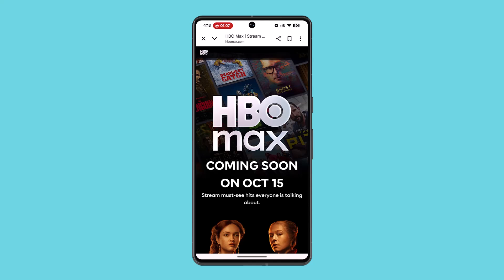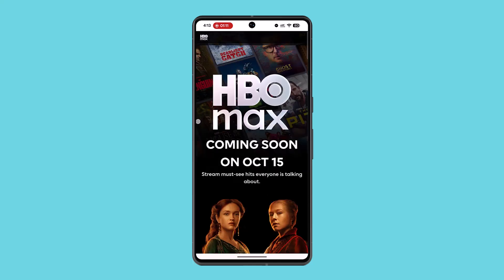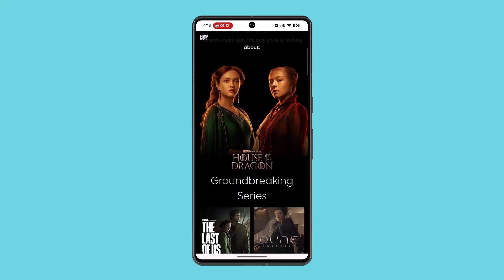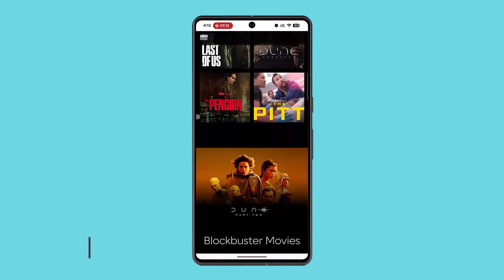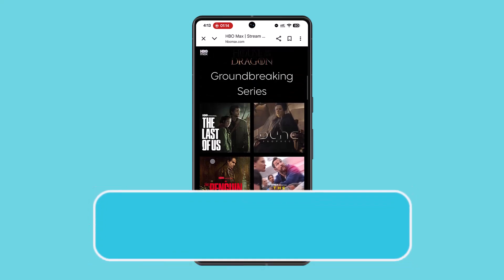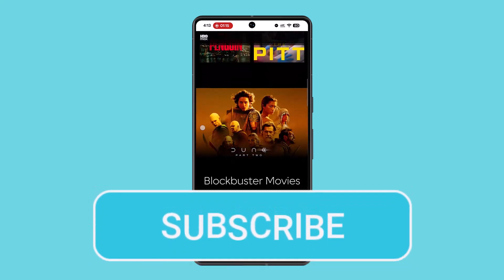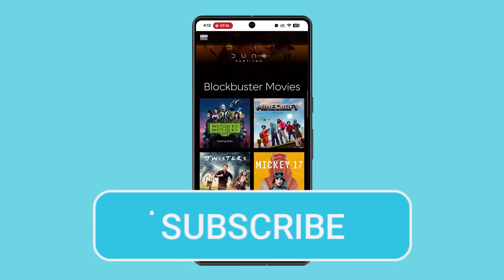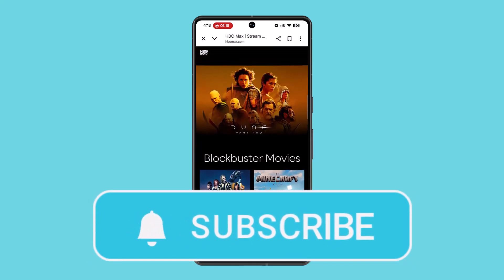How to Change HBO Max Region for More Content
This video explains how to access different regional catalogs on Max (formerly HBO Max) by routing your connection through a VPN. It covers why a VPN is necessary, basic setup steps, and practical cautions so you can try to view content that may not be available in your home country. The approach described is: pick a reliable VPN provider with servers in the country whose catalog you want to access, install the VPN app on the device where you stream, connect to a server in that country, then open the Max app to check whether the desired titles appear.

Using a VPN changes the apparent location of your IP address by routing traffic through a remote server. That makes the streaming service see the connection as originating from the VPN server’s country, which can expose region-specific catalogs. For a smoother experience choose a VPN known for streaming performance, low latency, and a good server network in the target country. Look for providers that explicitly advertise streaming support and that offer fast, reliable servers; many users choose well-known paid providers because free VPNs often lack the speed, server selection, or reliability needed for high-quality video playback.

Setup is straightforward: install the VPN app on the device you use for Max (mobile phone, tablet, smart TV, or computer), sign in, select a server in the country whose catalog you want, and connect. Once the VPN reports a successful connection, open the Max app or the Max website and browse the library or search for the title you want. If the service detects and blocks VPNs, try a different VPN server or provider, and ensure your Max app is updated and any cached location data is cleared (log out and back in if needed).

Be aware of the legal and terms-of-service implications: streaming services’ terms may prohibit using VPNs to bypass regional restrictions, and detection systems occasionally block known VPN IPs. If you encounter playback or login issues, try switching servers, using a wired connection for better stability, or contacting your VPN’s support.

Timestamps:
0:00 Introduction
0:06 Why a VPN is required for other regions
0:14 Choosing a reliable VPN and service tips
0:33 Installing, connecting, and opening Max
0:55 Troubleshooting and legal cautions
1:11 Conclusion